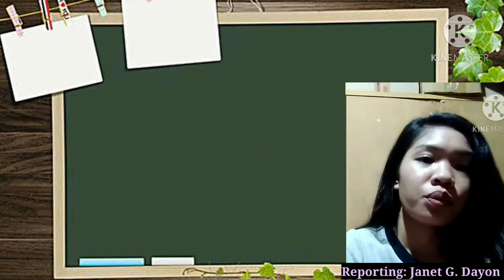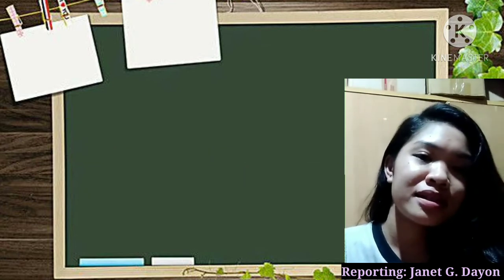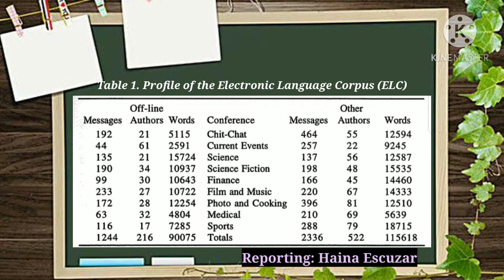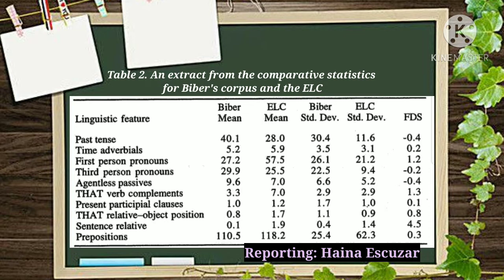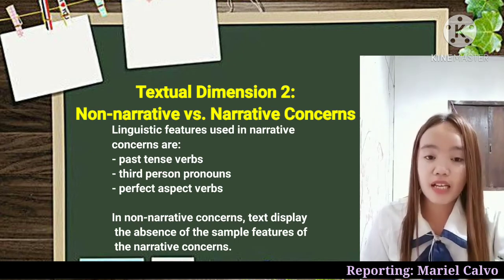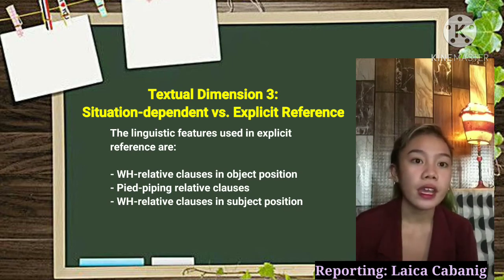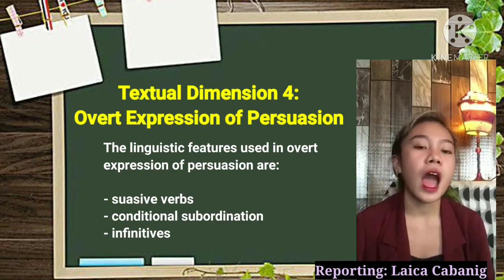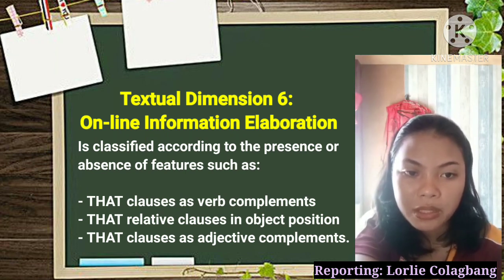Electronic Language Corpus (ELC) and Its Textual Dimensions